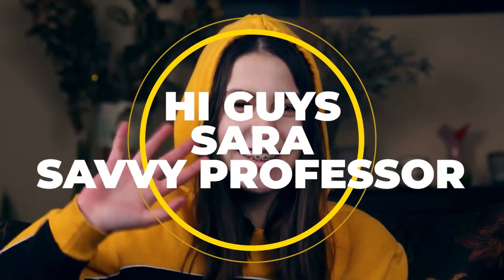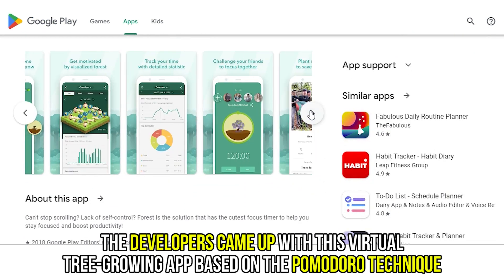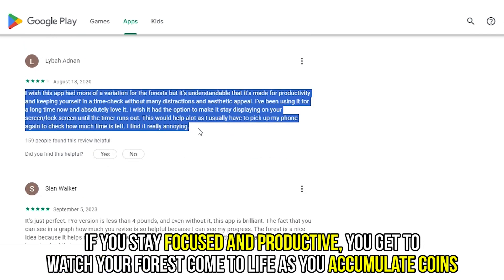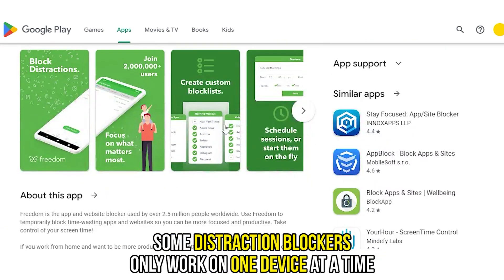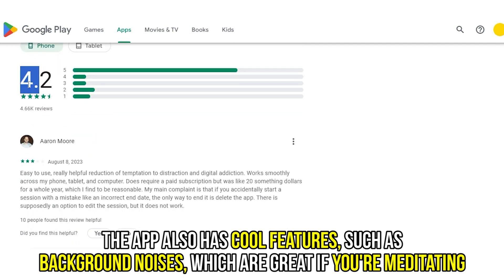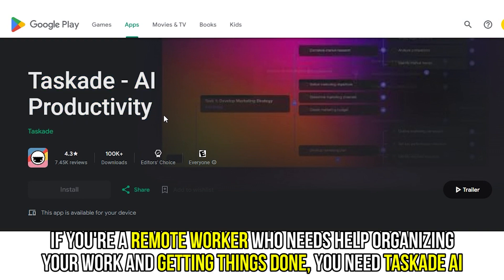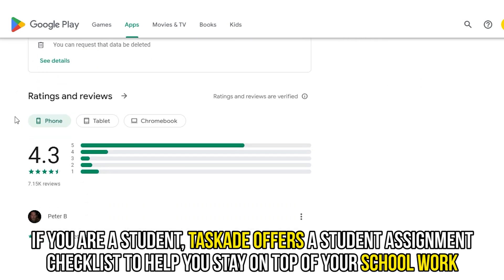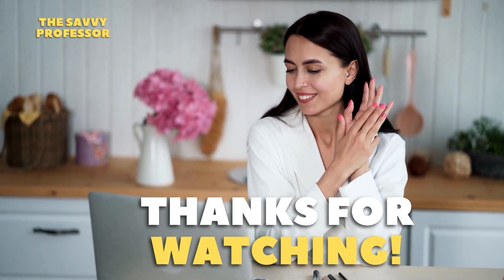Best Focus Apps: iPhone & Android (Which is the Best Focus App?)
Best Focus Apps: iPhone & Android (Which is the Best Focus App?). Welcome to our video on the best focus apps.

Forest- Best for productivity
If you’re addicted to your phone, Forest is the app you need. The developers came up with this virtual tree-growing app based on the Pomodoro technique.

Freedom- Best for blocking distractions
Freedom is a groundbreaking app that rids you of distractions from all your devices. Some distraction blockers only work on one device at a time.

Taskade AI- Best for managing huge workloads
If you're a remote worker who needs help organizing your work and getting things done, you need Taskade AI.